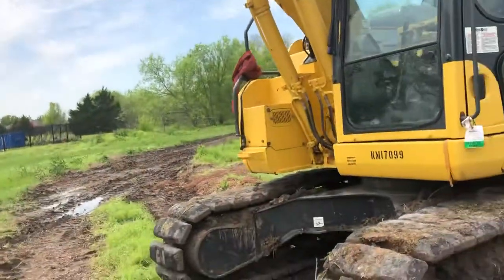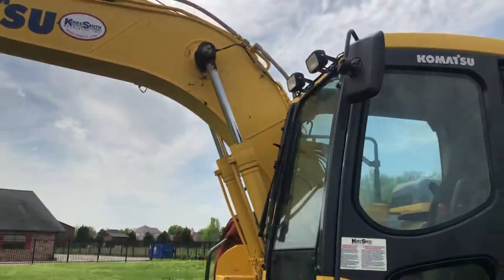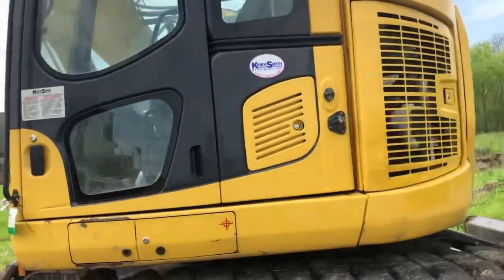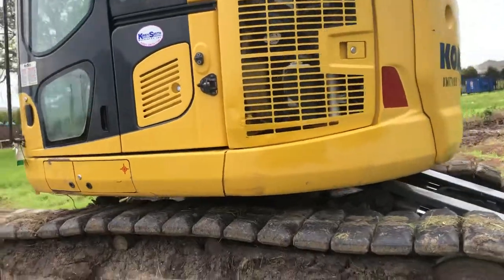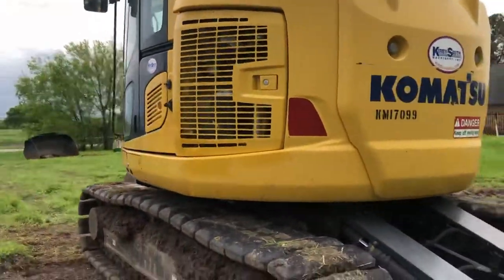HYDRAULIC EXCAVATOR PC138USLC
MID-SIZED HYDRAULIC EXCAVATOR
PC138USLC KM17099